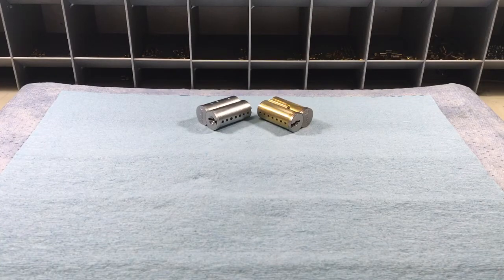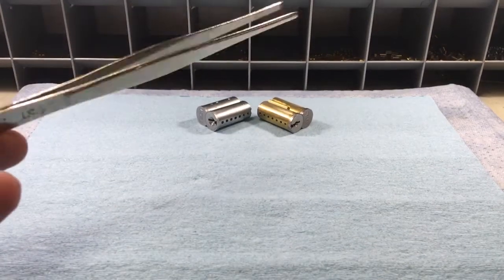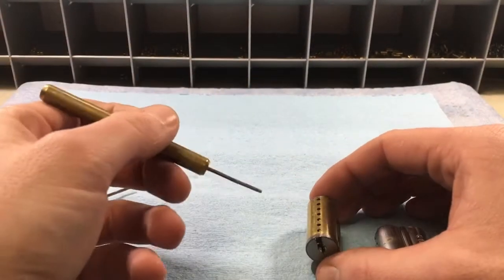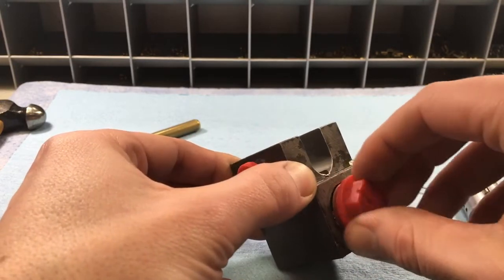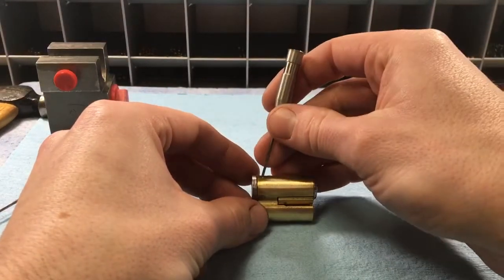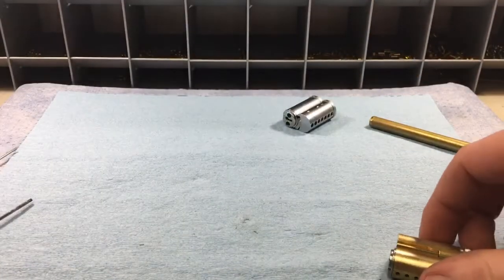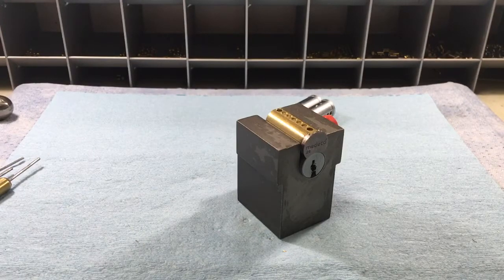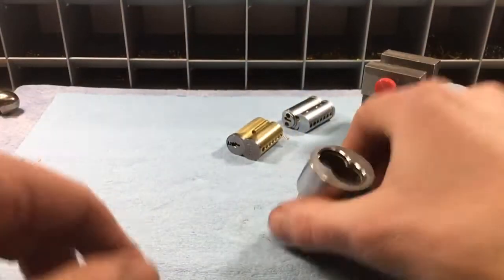Small Format Interchangeable Core (SFIC) Servicing Tools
A few common servicing tools available for small format interchangeable cores (SFIC).